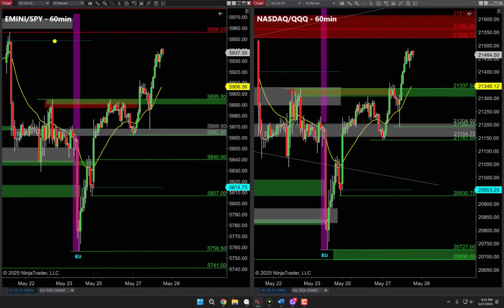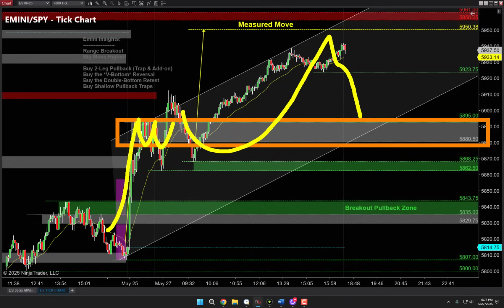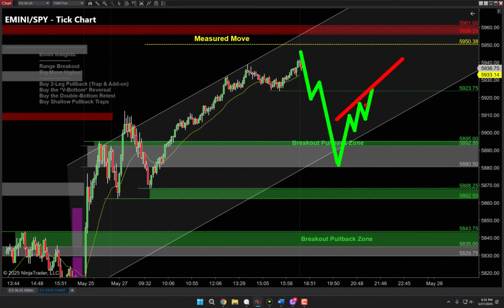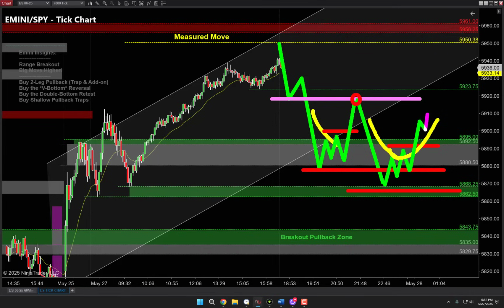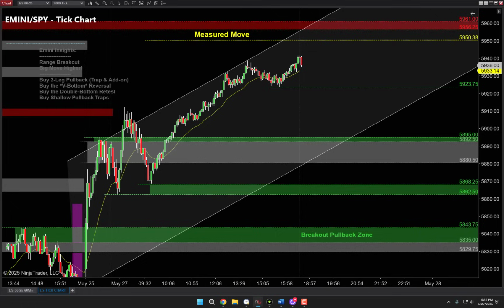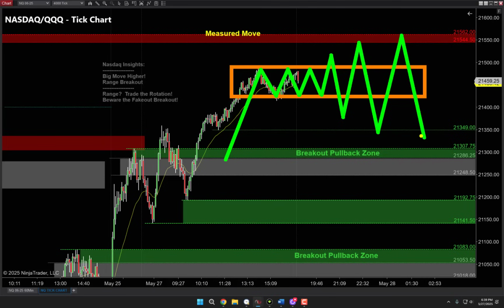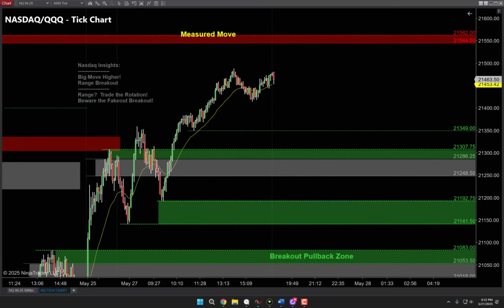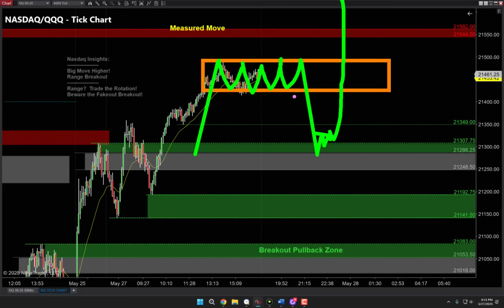This *PERFECT PULLBACK* Could Be an EASY PAYDAY Tomorrow!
Another big move higher today, wow!

Everyone’s waiting for a pullback right now, and I see (2) clues telling me exactly where the ‘Perfect Pullbacks’ will be tomorrow!

***FREE Trading Course – Better Entries & Consistent Profits***

Trade with Me Every Morning @ 8:00am ET in our Trade Room!